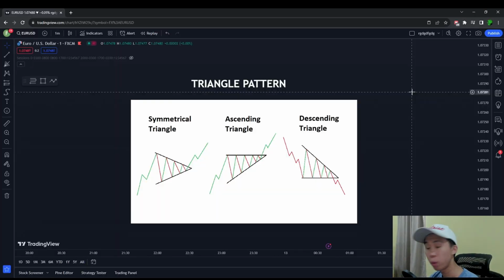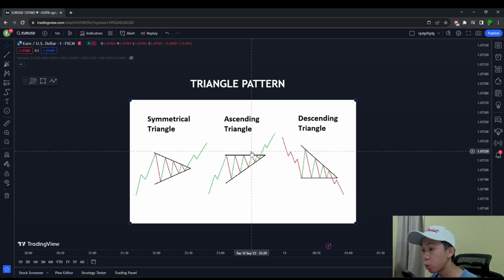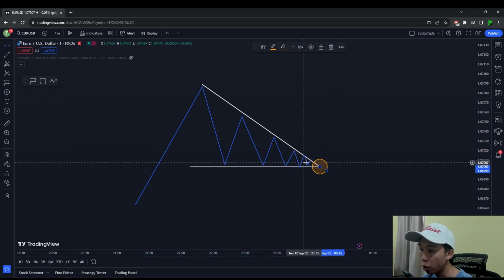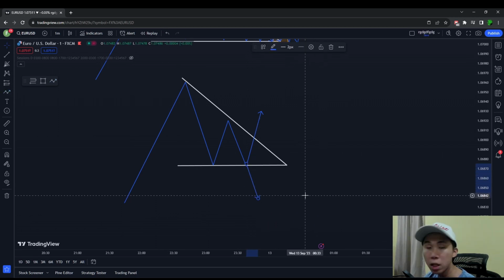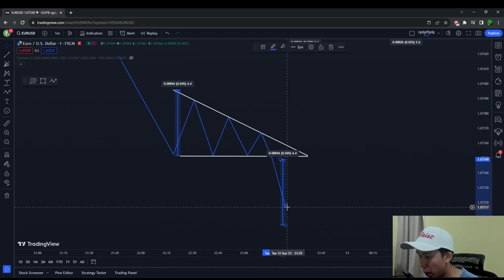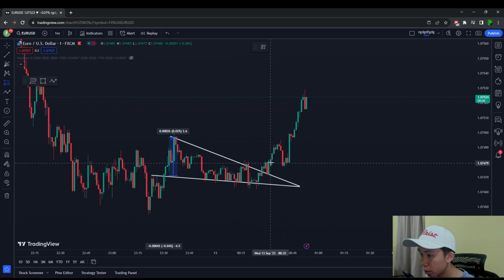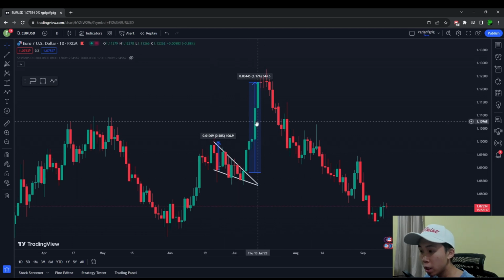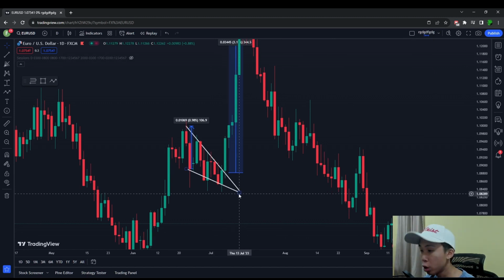The Ultimate Tip Using Triangle Patterns 2023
In this video, we're diving into "The Ultimate Tip Using Triangle Patterns for 2023." If you're a trader or an investor looking to enhance your skills and make informed decisions in the financial markets, you're in the right place.

Triangles are powerful chart patterns that can provide valuable insights into price movements. Whether you're trading stocks, forex, cryptocurrencies, or any other financial instrument, understanding how to identify and interpret triangle patterns can give you a significant edge.

In this video, we'll cover:

Introduction to Triangle Patterns: Learn the basics of triangle patterns, including their types (ascending, descending, and symmetrical) and how to spot them on price charts.

Trading Strategies: Discover effective trading strategies tailored to each type of triangle pattern. We'll discuss entry and exit points, stop-loss placement, and risk management techniques.

Real-World Examples: We'll analyze real-world charts to demonstrate how to apply the ultimate tip using triangle patterns in the current market conditions of 2023.

2023 Market Outlook: Gain insights into the market conditions and trends to watch out for in 2023, so you can adapt your trading strategies accordingly.

Whether you're a beginner looking to grasp the fundamentals or an experienced trader seeking to refine your skills, this video has something valuable for you. Don't miss out on this opportunity to stay ahead of the curve in 2023!

Share your thoughts and questions in the comments section below, and our team will be happy to assist you.

Thank you for joining us on this trading journey. Let's dive into "The Ultimate Tip Using Triangle Patterns for 2023" and take your trading game to the next level! 🚀📊

⏰ Timestamps:
00:00 - Introduction
00:25 - Types Of Triangle Patterns
01:34 - The First Tip
02:58 - The Ultimate Tip
03:50 - Examples
05:50 - Ending